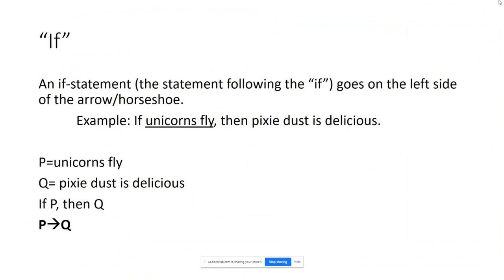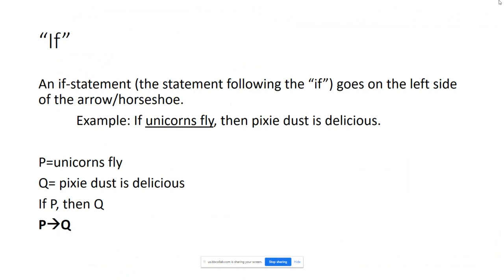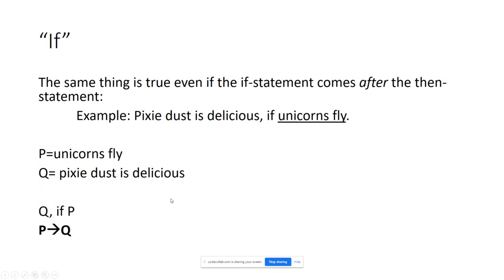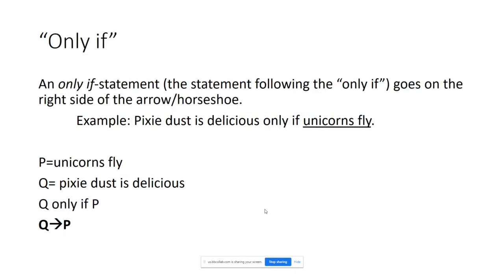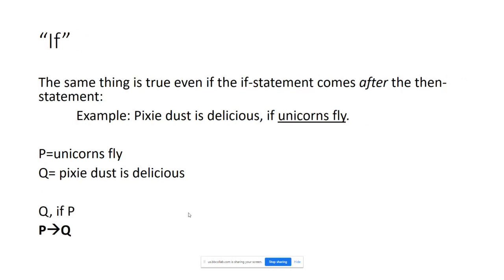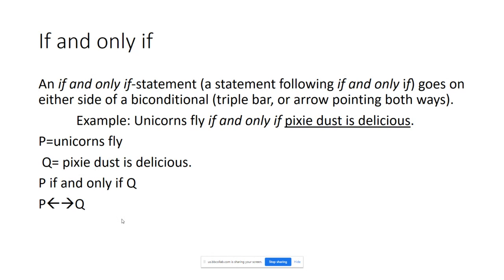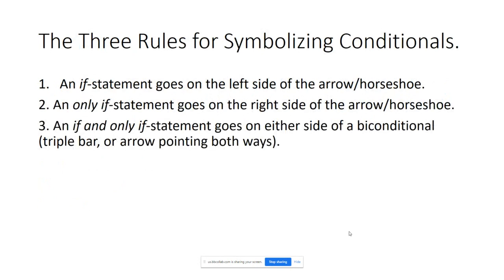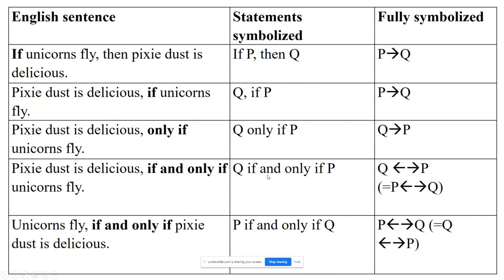If; Only If; If and Only If.FA 2020